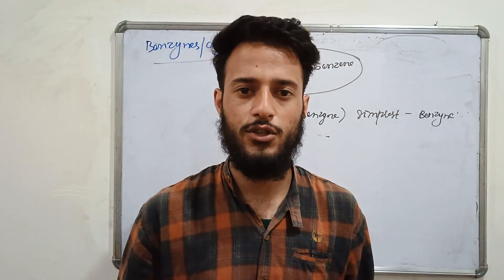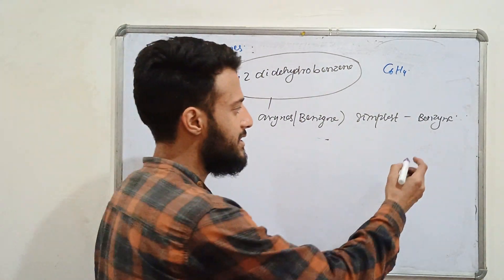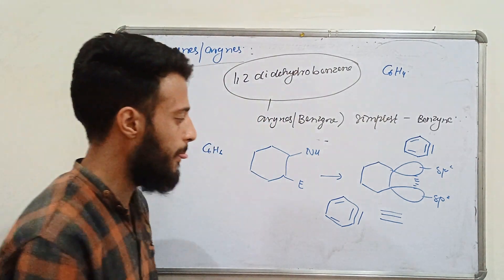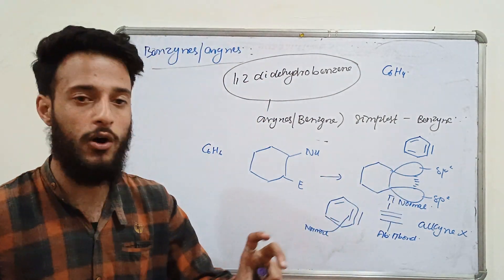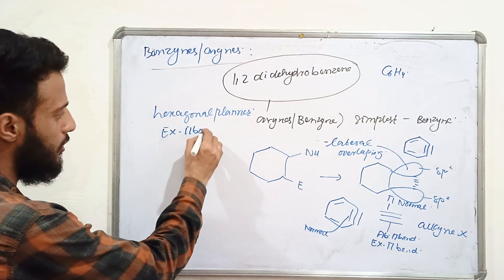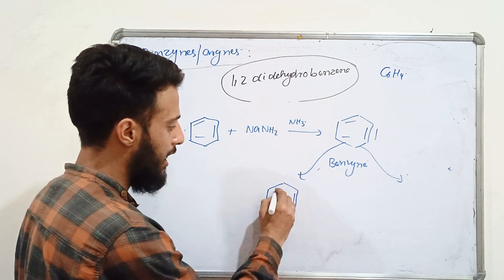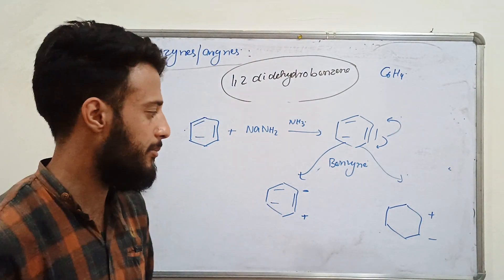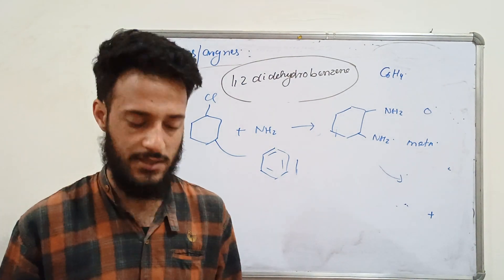Recation Intermediates Part (06) Benzynes